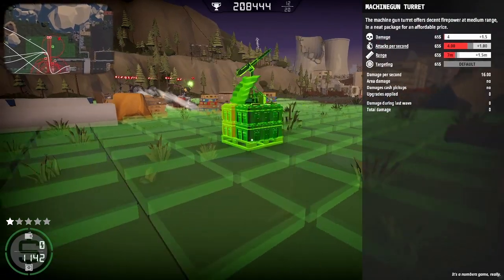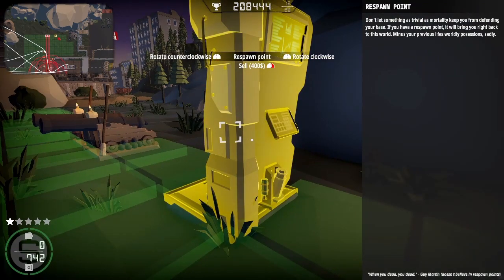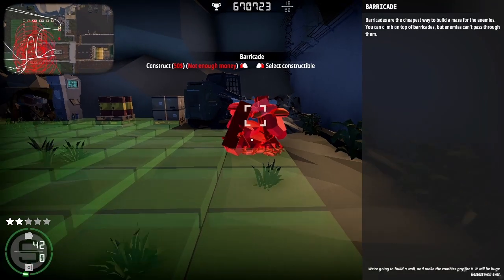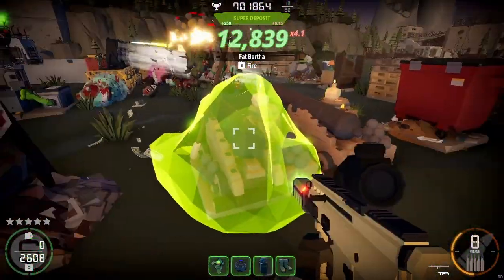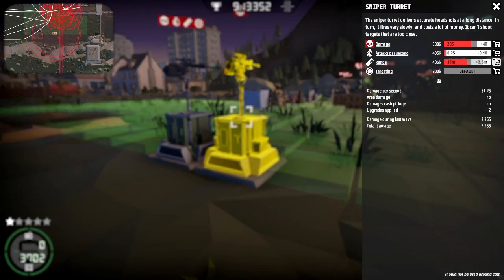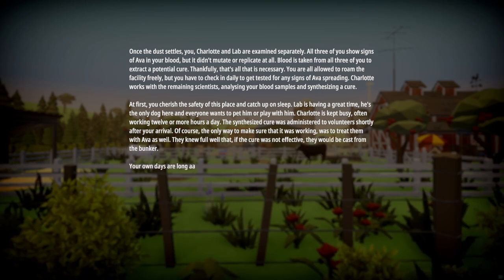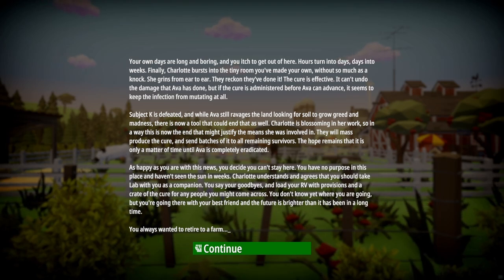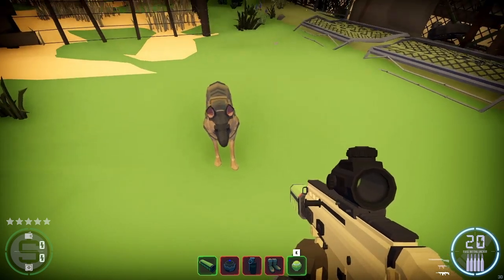GROSS FINALE - Revenge at BULWARK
Let's merge some of my favorites things: Tower Defense, killing zombies, and making money.

GROSS is a unique twist on the classic tower defense genre. After building your formidable defenses, you will jump into the fray to take on enemies head-on. Make sure to collect as much cash as possible to upgrade your defenses and stay ahead of the game. Can you outlast the waves of enemies?